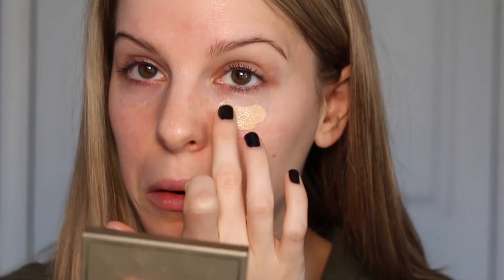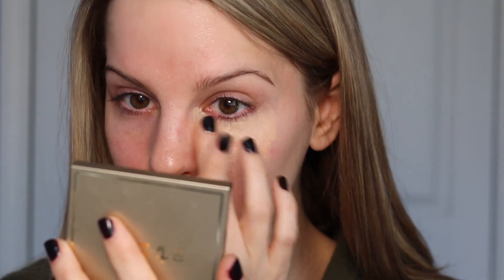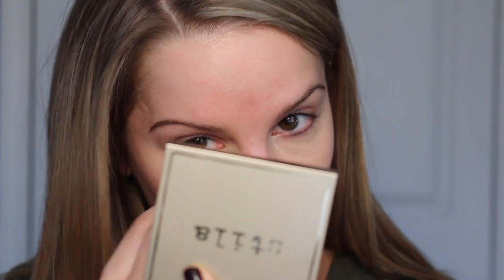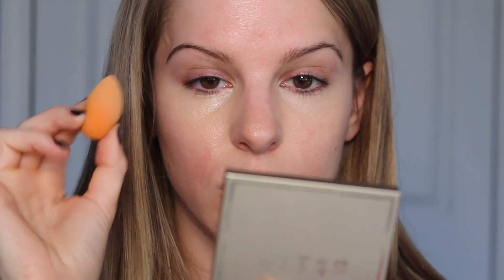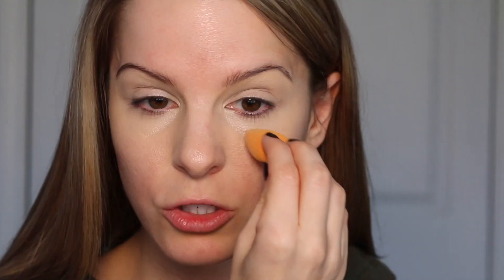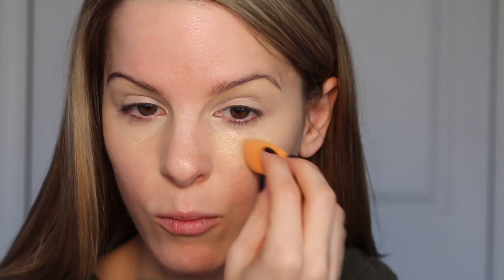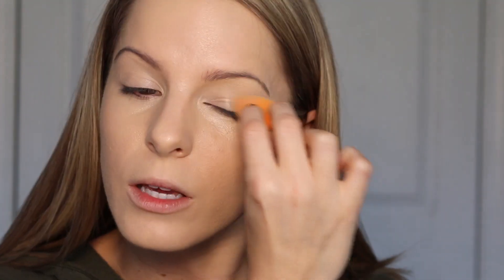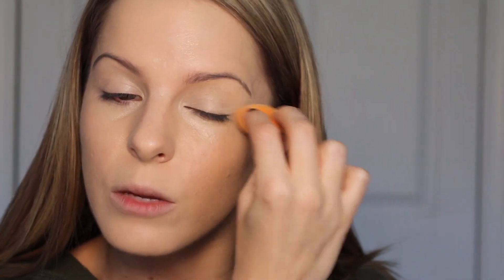NEW MAC Waterweight Concealer + Foundation Review & Wear Test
Today I'm testing out the NEW MAC Cosmetics Waterweight Concealer! I also test it out as foundation - spoiler - it's kind of awesome!

▷ PRODUCTS MENTIONED:

MAC Studio Waterweight Concealer

Cover FX Pressed Mineral Foundation Powder -

Hi I'm Gina! ♡ I’m a professional Makeup Artist and makeup addict here to share with you reviews on the latest beauty products and all my tips and tricks! Come hangout with me and join my youtube journey!